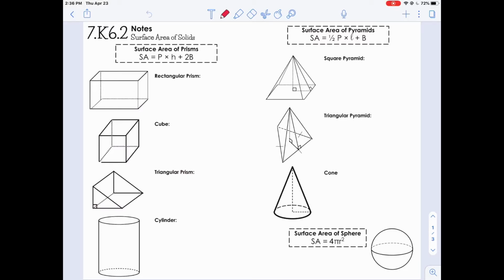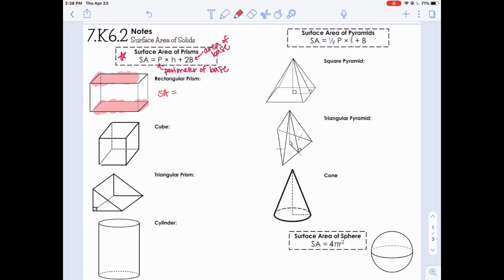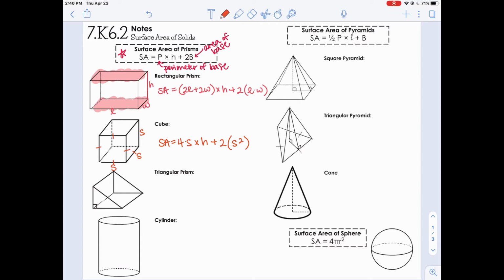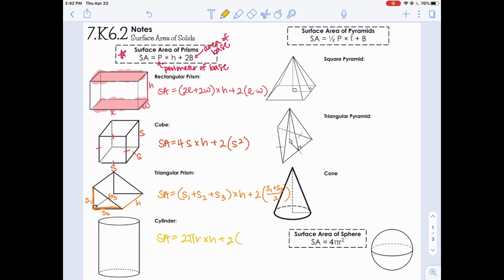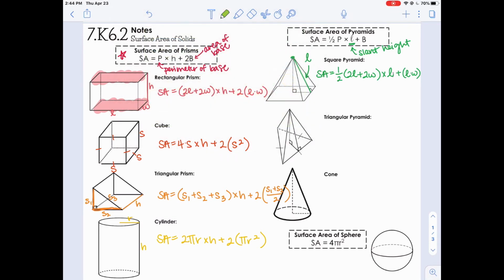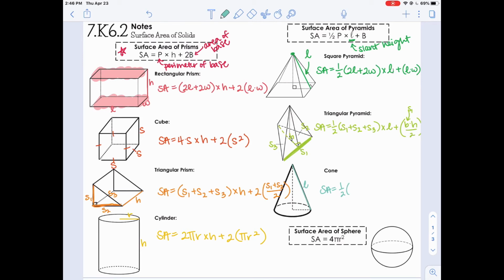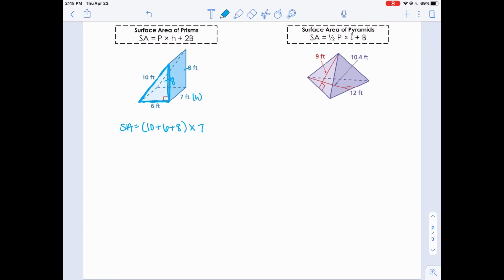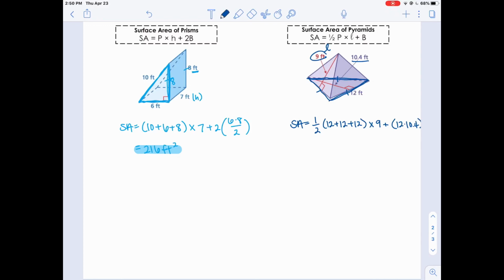7.K6.2 Notes: Surface Area of Solids